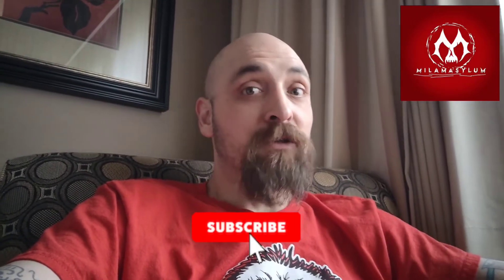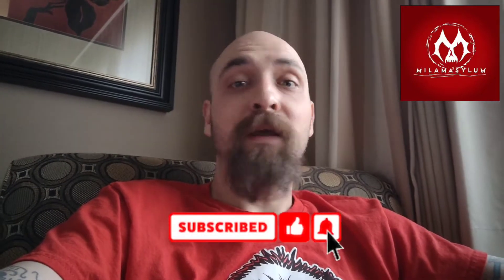Warrior: Peanut Butter Cream Review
Peanut Butter Liquor